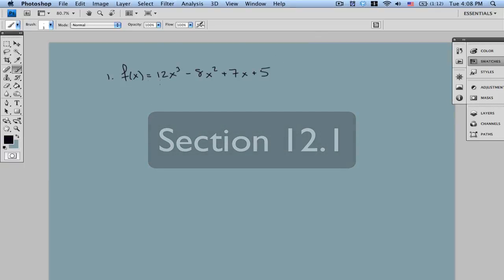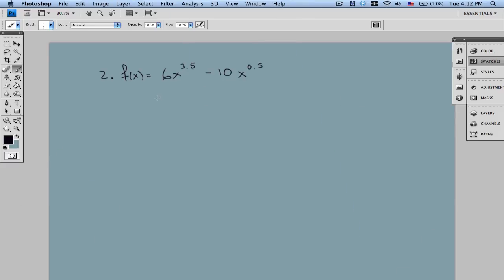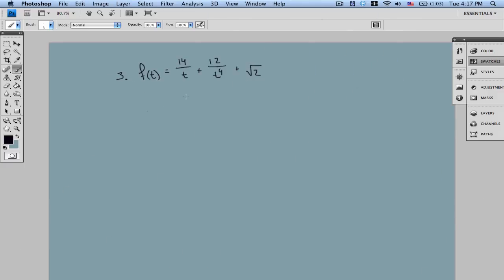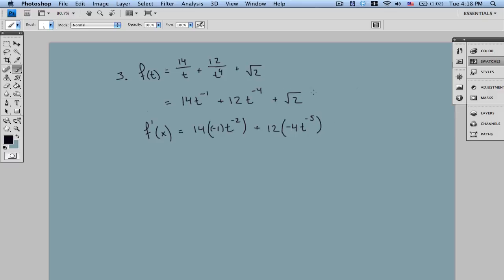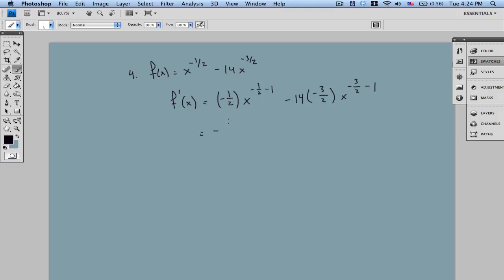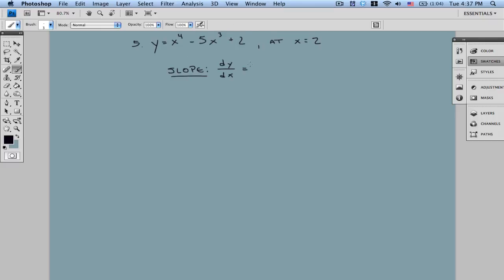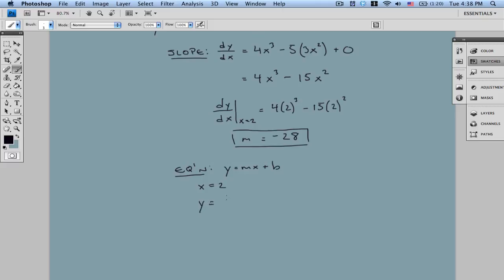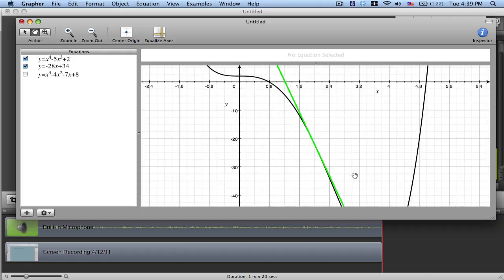Section 12.1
Some examples.